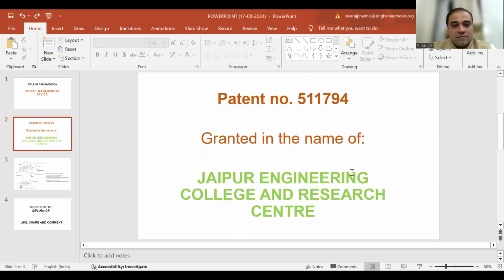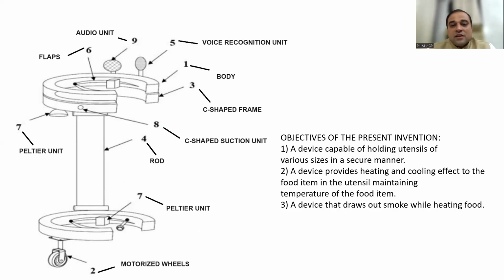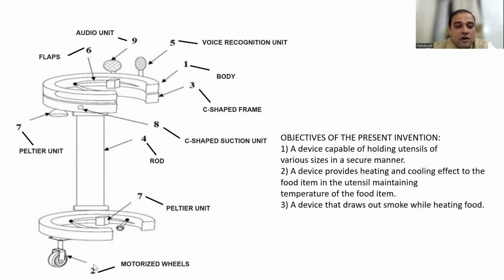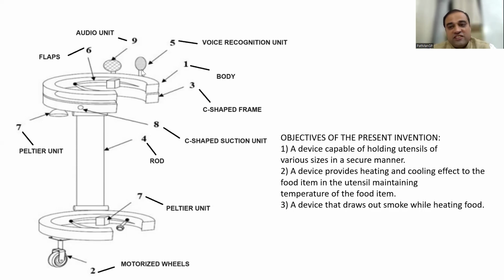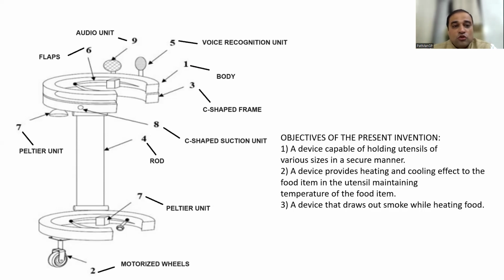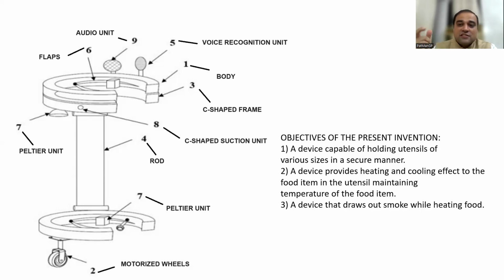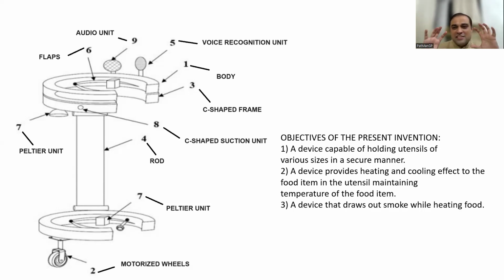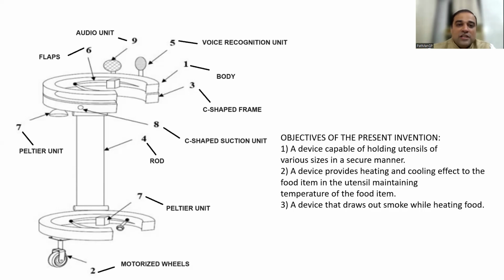UTENSIL MANAGEMENT DEVICE (Patent no. 511794, Grantee JAIPUR ENGINEERING COLLEGE & RESEARCH CENTRE)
This video explains an invention titled "UTENSIL MANAGEMENT SYSTEM" for which a Patent no. 511794 has been granted by the Indian Patent Office in the name of JAIPUR ENGINEERING COLLEGE & RESEARCH CENTRE.

The present invention relates to an utensil management device. The main technical advantages of this invention are that utensils of various sizes can be held securely by the device. Also, heating or cooling effect to food can be provided by the device. Additionally, smoke can be drawn out of cooking area as the food is getting heated.